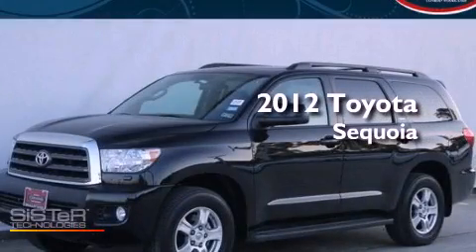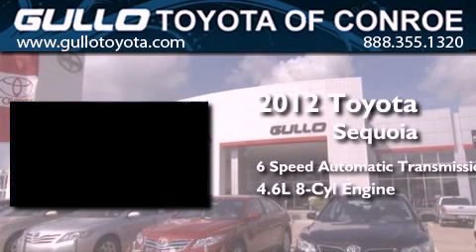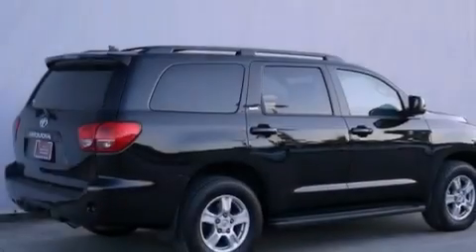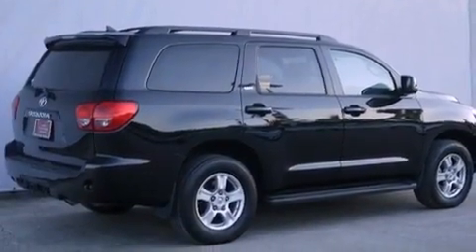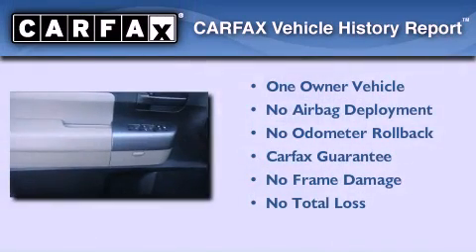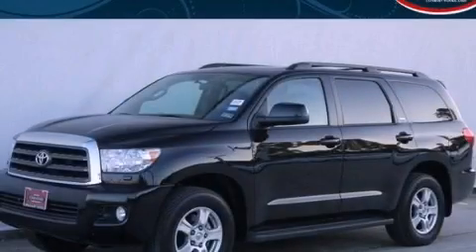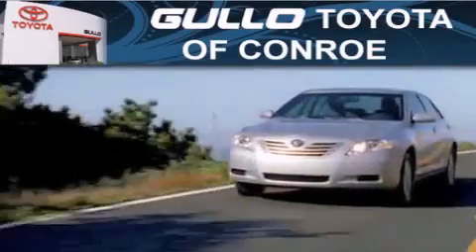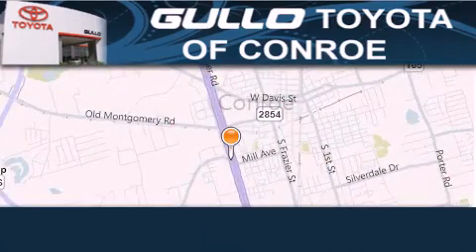2012 Toyota Sequoia Katy TX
Year : 2012
 Make : Toyota
 Model : Sequoia
 Engine : Gas V8 4.6L/281
 Trans . : Automatic
 Exterior : Black
 Miles : 22,957
 Interior : Sand beige
 Stock : P35706

 2012 Toyota Sequoia Conroe Texas